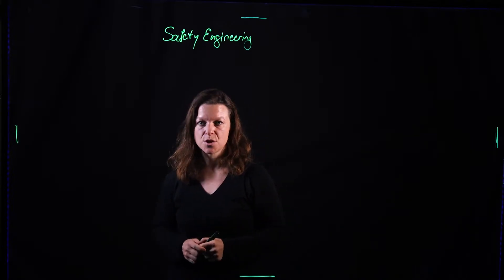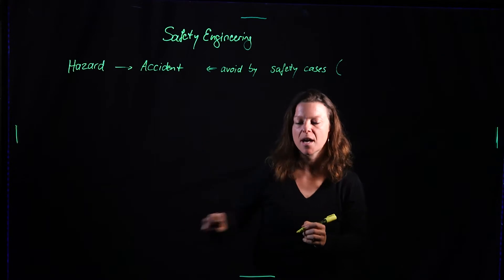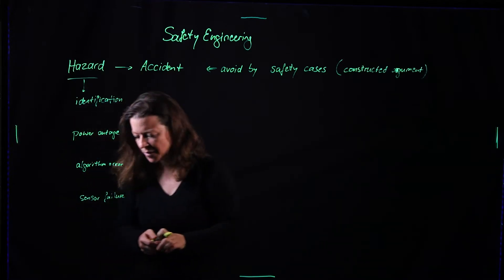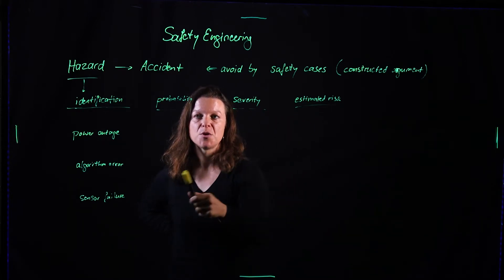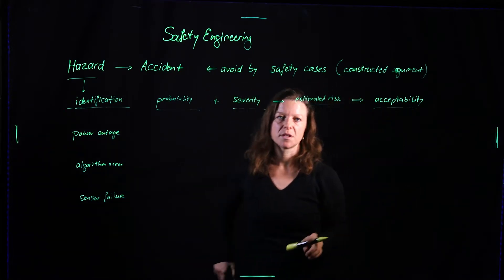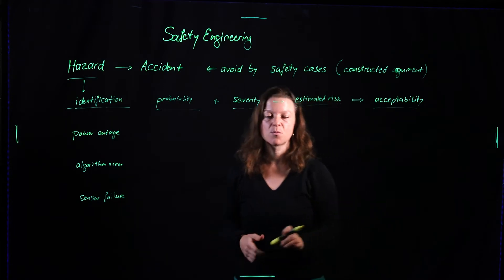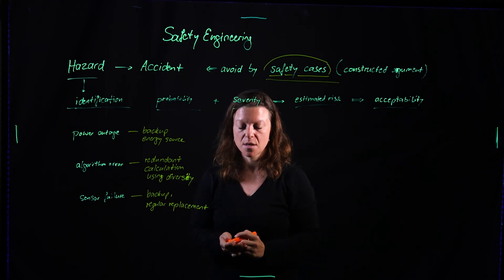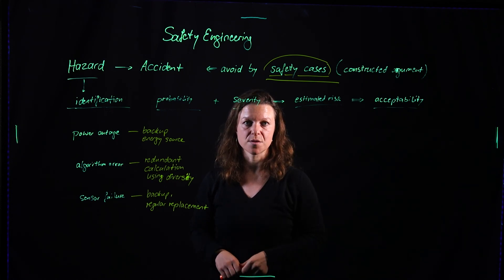Safety Engineering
Lecture on safety engineering within the course on advanced software engineering